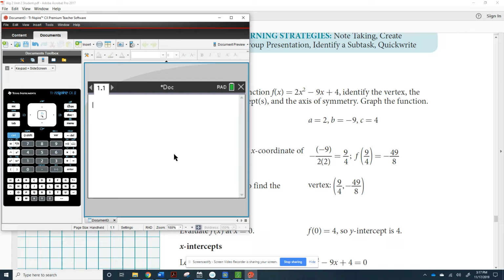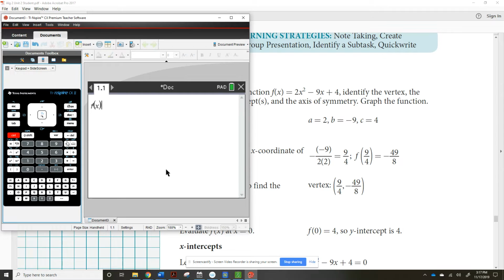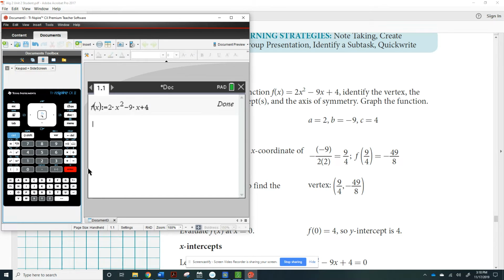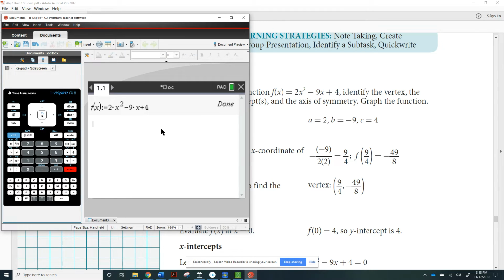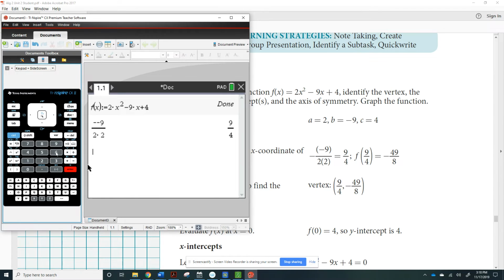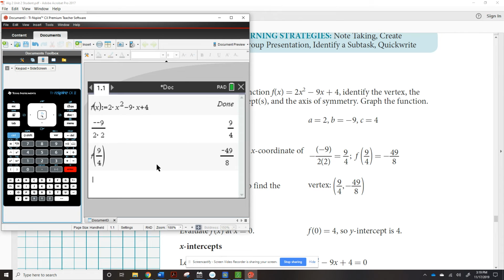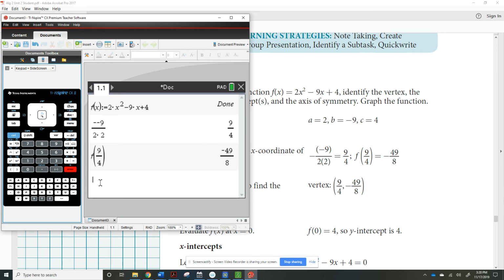12 3 b 2a on inspire